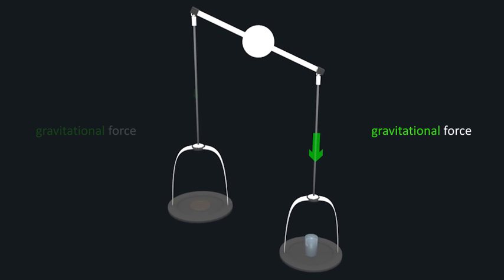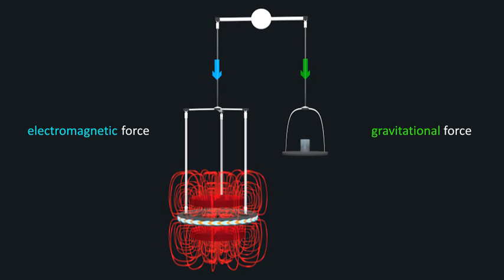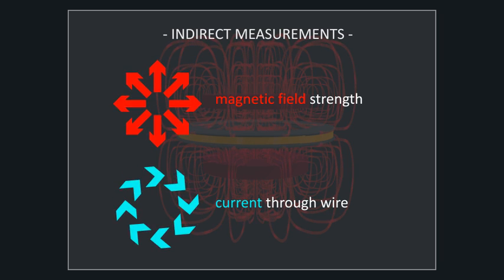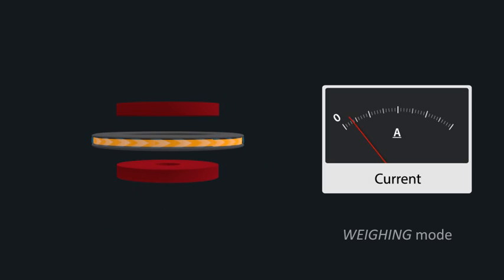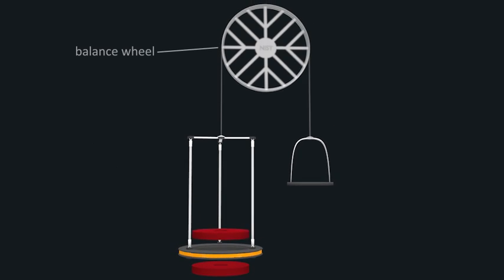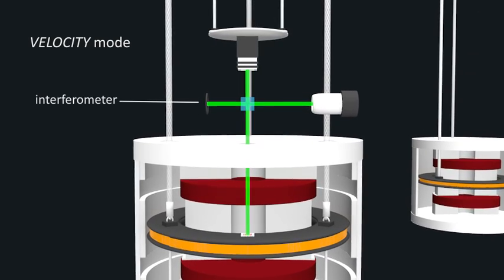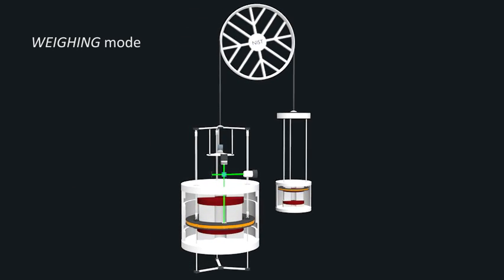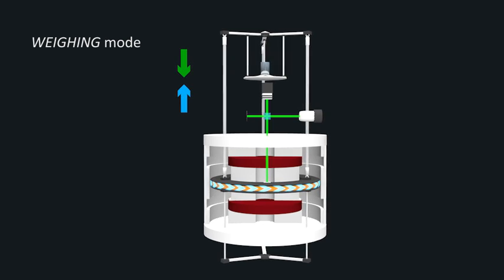Operating Principles of the NIST 4 Watt Balance Source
The watt balance lets researchers determine the mass of an object indirectly by determining two quantities: the strength of the magnetic field, and the current running through a coil of wire.